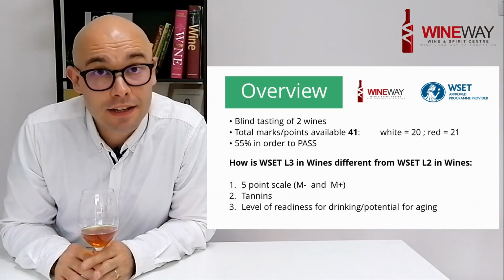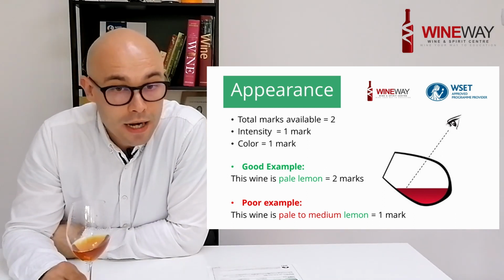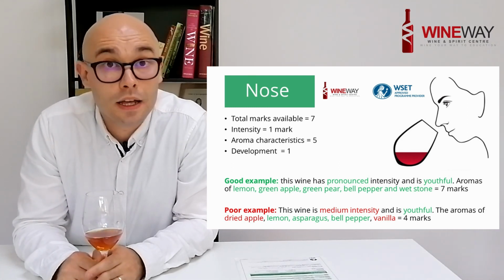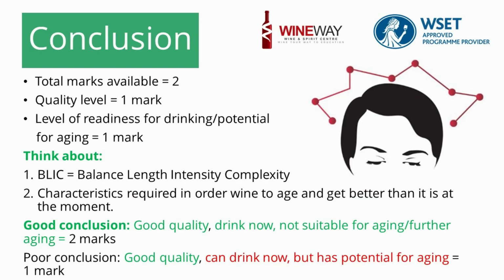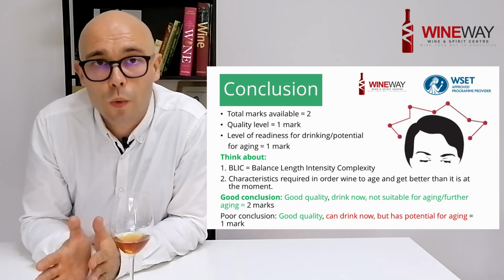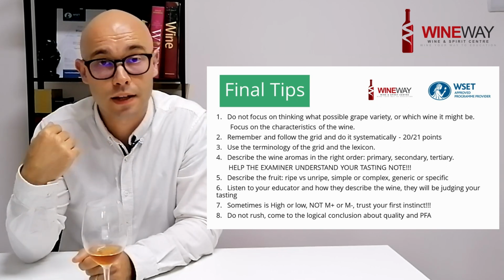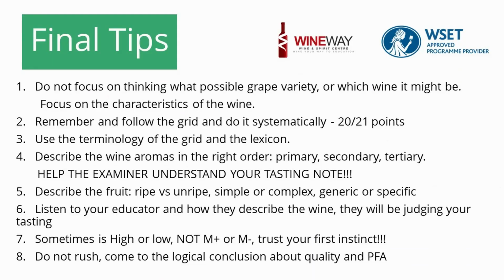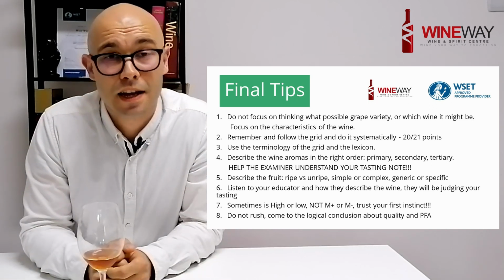How To Pass WSET Level 3 in Wines - TASTING EXAM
WSET Level 3 in Wines - an advanced level qualification for professionals working in the wine industry, as well as for dedicated wine enthusiasts.
You will learn to assess wines accurately, and use your understanding to confidently explain wine style and quality.
If and when 😉you successfully complete the qualification, you will receive a WSET certificate and lapel pin, and will be able to use the associated WSET certified logo. ✅
The Exam consists of two parts: 1. Theory 2. Tasting

Yes, it's CHALLENGING, but very REWARDING! 💪
And we at Wine Way - have your back! We prepared 3 part guide to all WSET Level 3 in Wines. In these 3 videos, we are covering:
☝️) Overview,
✌️) How to prepare and pass the THEORY exam,
🤟) How to prepare and pass the TASTING

Good Luck!